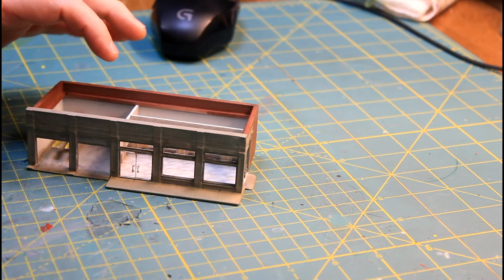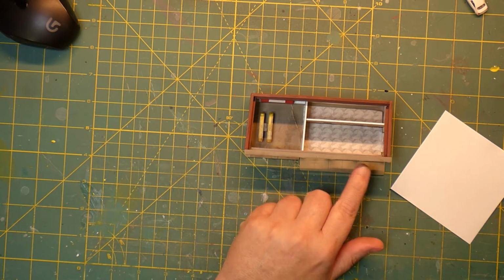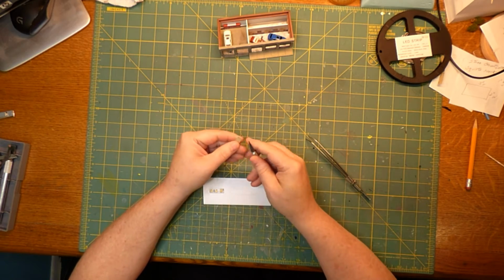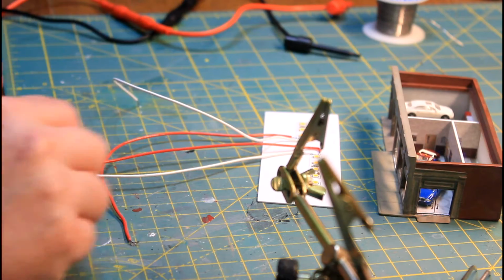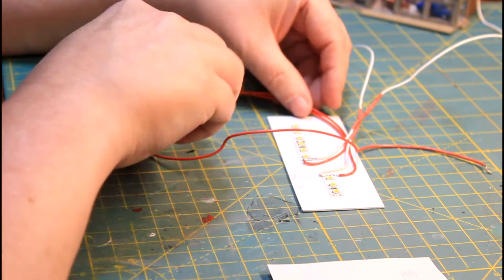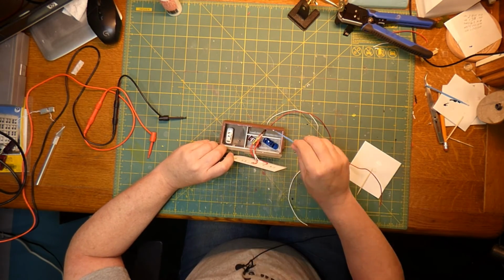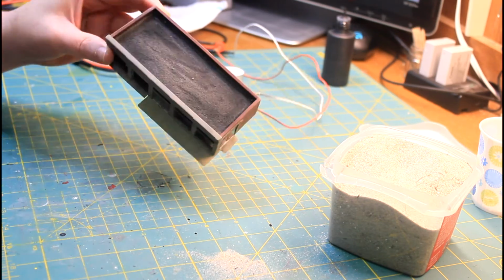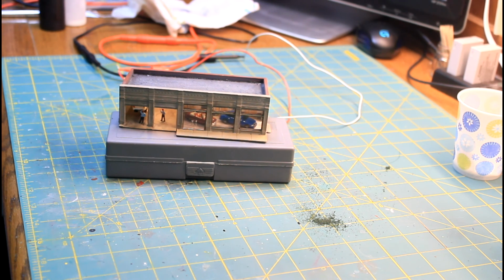How To Kitbash A Used Car Dealer: Part 6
The interior is done, let's add the lighting and roof to complete it.

Materials:
Led lights:
Glue:
N scale cars: